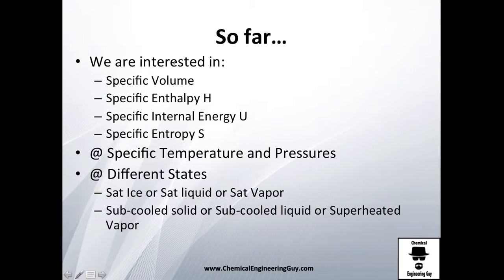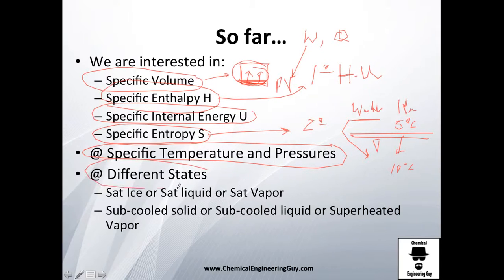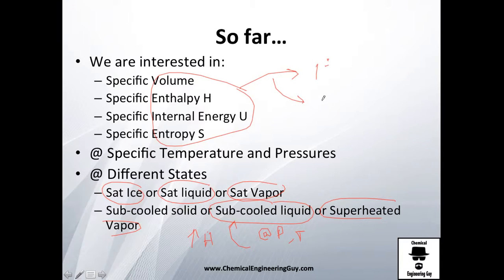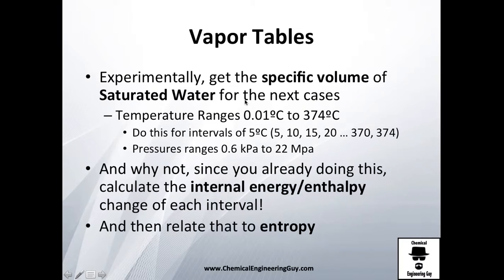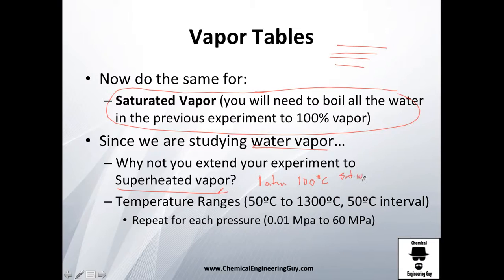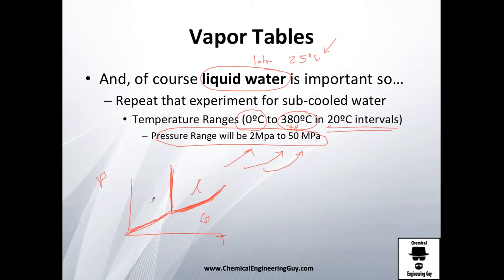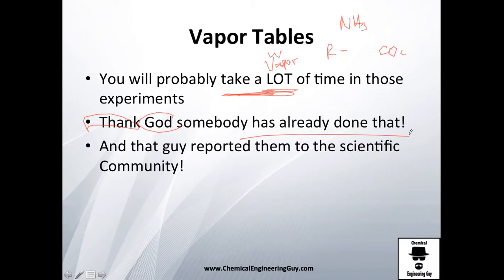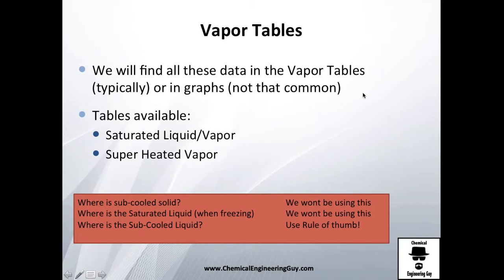Introduction to Vapor Tables // Thermodynamics - Class 58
This is an intro to the vapor tables... These are experimental data! Some dude just made those experiments and wrote the changes on enthalpy, entropy, specific volume, temperatures, pressure, etc, etc, etc!